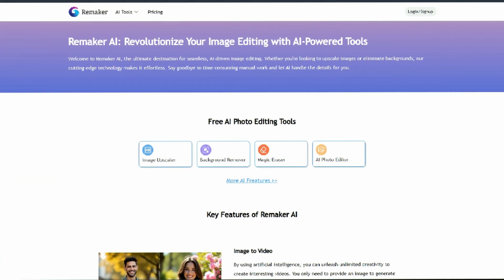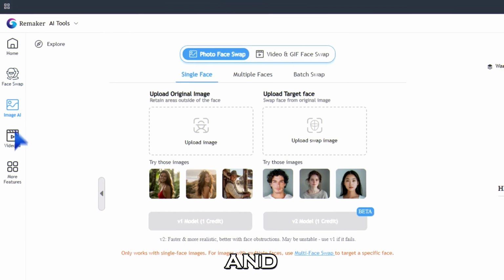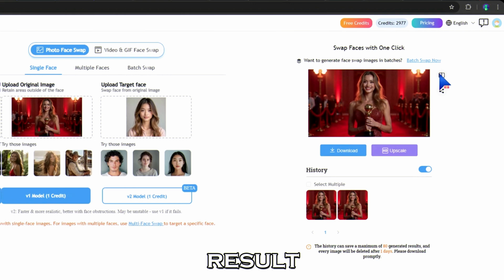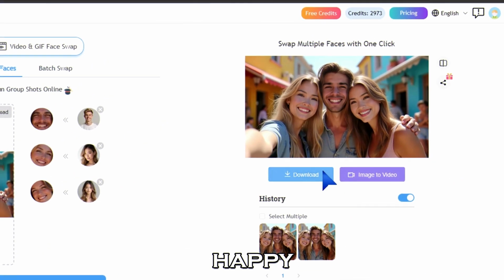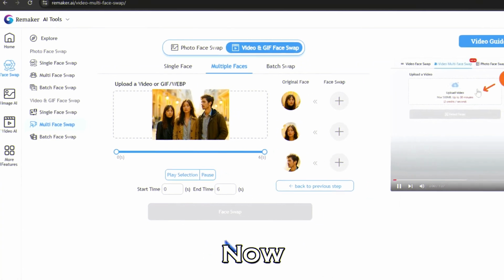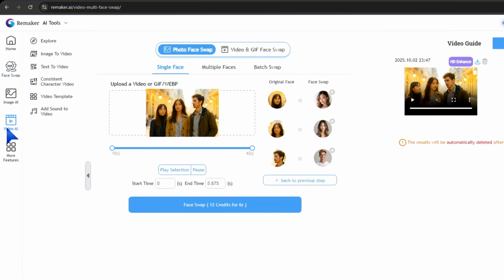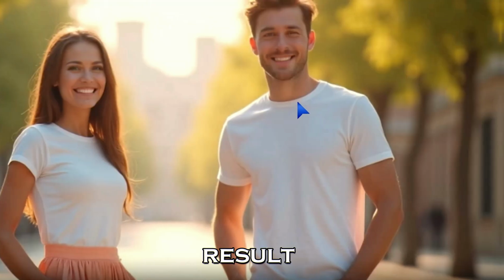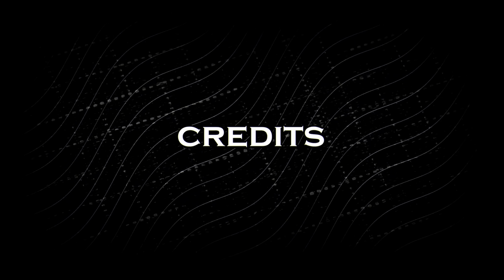Remaker AI – Swap Faces In Any Video & Photo 🔥 | Face Swap AI | Remaker AI Full Tutorial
You’re about to discover one of the most realistic and powerful Face Swap AI tools of 2025 — Remaker AI.

This free online platform lets you swap faces in photos and videos instantly using just one click.

In this video, we’ll show you how to use Remaker AI step-by-step — from single-face swaps to multi-face video swaps, all without complex editing software. Whether you’re using it for fun, memes, or creative video projects, this tool gives you studio-quality results for free.

💡 Perfect for:

➤ Video editors using AI tools
➤ Anyone exploring AI video editing or deepfake-style effects safely

🧩 What You’ll Learn in This Tutorial:

➤ How to use Remaker AI Face Swap for photos & videos
➤ How to change faces in videos using your own picture
➤ How to make professional face swap videos online
➤ Free face swap tools for both single and multiple faces
➤ How to turn images into moving AI videos

🕑 Timestamps:-

0:15 – Login & free credits
0:35 – Single Face Swap demo
1:13 – Multi-Face Swap (Image)
1:40 – Multi-Face Swap (Video)
2:38 – Image to Video animation
3:32 – More AI tools & features
3:44 – Free plan & final thoughts

⚡ Related Searches Covered:

face swap ai free online
artificicy ai
edimakor
hitpaw edimakor
how to change face in video
how to video face swap
video face swap
change faces in video
ai face swap
face swap
face swap tutorial
remaker ai face swap
how to face swap
video face swap
remaker ai
remaker ai face swap photo editing
how to use remaker ai video swap face
remaker ai face swap video
Foocus / Fooocus AI for Creative Editing

🔄 Updated Version: This is the restored upload of our original Remaker AI Face Swap Tutorial, with original voice and improved audio. The content, visuals, and tutorial steps remain the same — only the background music has been fixed.